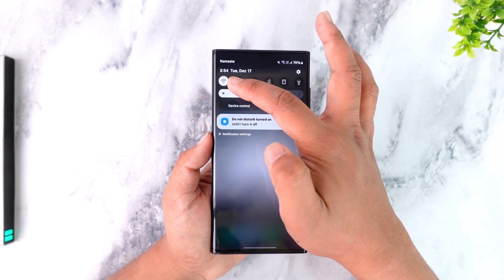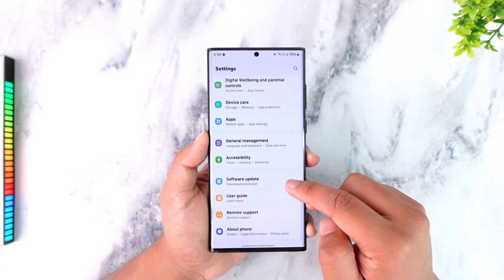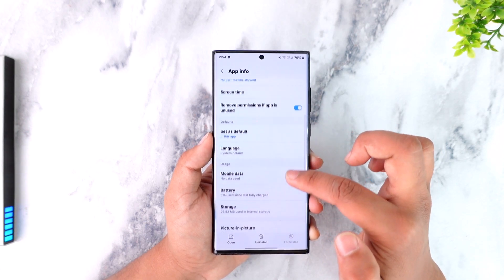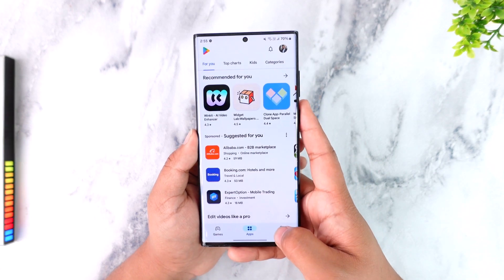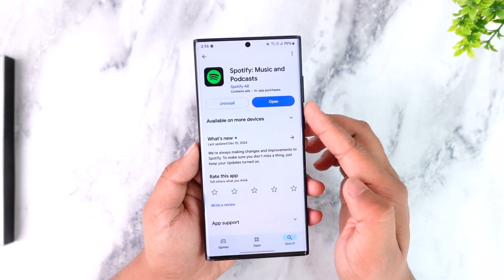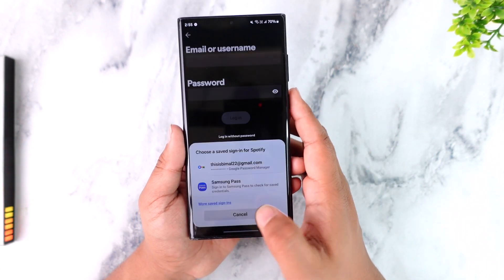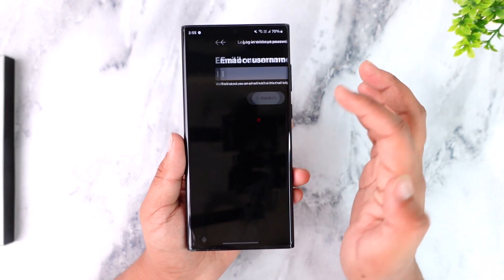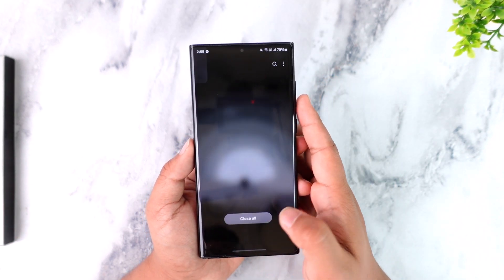How to Fix Login Errors on Spotify !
Fixing login errors on the Spotify app involves addressing common issues like internet connectivity, outdated app versions, or incorrect login credentials. Follow these steps to troubleshoot and resolve the issue effectively.

First, check your internet connection. Ensure you have a stable connection by switching between Wi-Fi and cellular data to rule out network-related problems.

If the issue persists, clear the app’s cache and data. For Android users, open your device’s settings, navigate to the apps section, and search for Spotify. Select the app and go to its storage options. Clear both the cache and data to reset the app. For iPhone users, use the offload option in your device’s settings or reinstall the app from the App Store to remove temporary files and refresh the app.

Next, ensure the app is updated to the latest version. Open the Google Play Store or Apple App Store, search for Spotify, and check if an update is available. If there is one, update the app to ensure you have the latest bug fixes and performance improvements.

If login issues persist, verify your login credentials. If you’ve forgotten your password, use the "Forgot Password" option on the login screen. Spotify will send a password reset link to your registered email. Follow the link to create a new password and regain access to your account.

If your account is linked to Google or Facebook, try logging in with those credentials. Select the respective login option and follow the prompts. If you’re unable to remember your password, Spotify also offers a "Login Without Password" option. Enter your email or username, tap "Get Link," and check your email for a login link. Clicking this link will log you into your account without requiring a password.

By following these steps, you should be able to resolve most login errors on Spotify. If none of these solutions work, contact Spotify support for further assistance.

Timestamps:
0:00 Introduction
0:07 Checking Internet Connection
0:19 Clearing Cache and Data on Android
0:39 Offloading or Reinstalling the App on iPhone
0:46 Updating the Spotify App
0:54 Verifying Login Credentials
1:06 Using Google or Facebook for Login
1:13 Logging in Without a Password
1:24 Conclusion